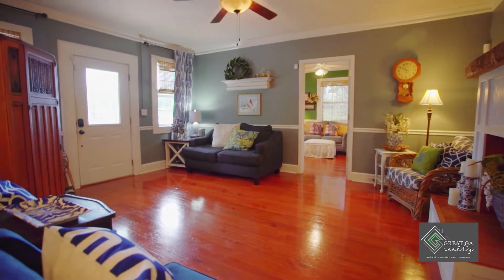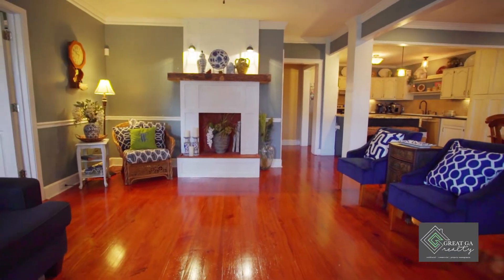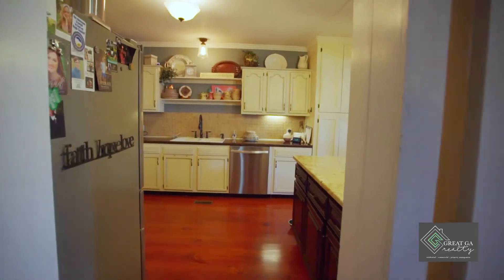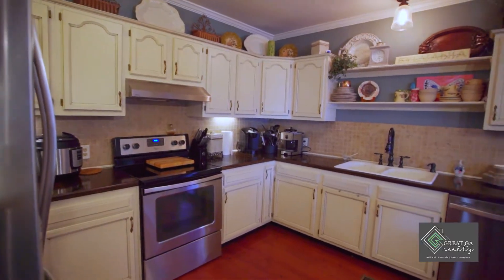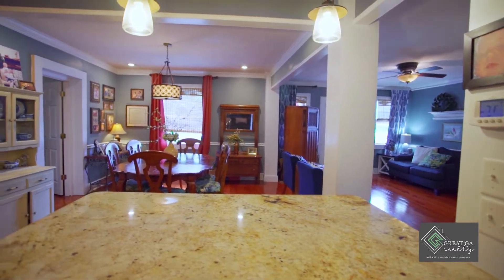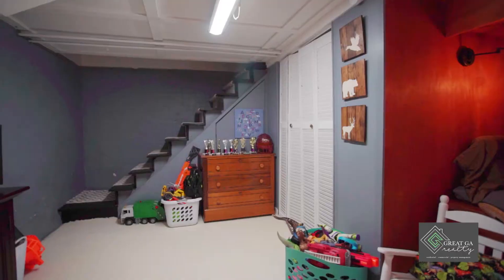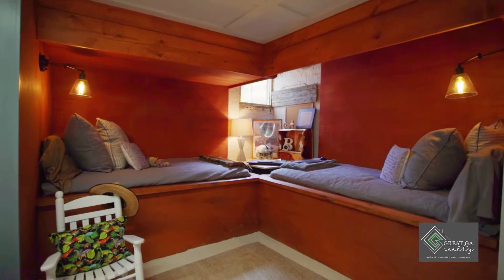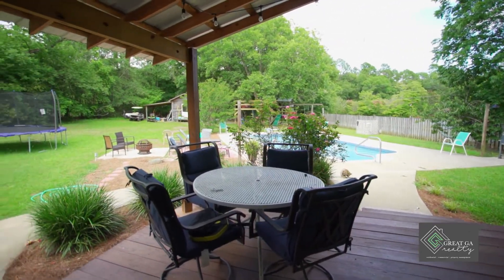Screven County 2,286 SQFT Home Tour by Jessica Herrmann with Great GA Realty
This home is no longer for sale! This home has it all! The great curb appeal will draw you in the front door. Gorgeous heart pine floors throughout most of the home. Open concept kitchen/living/dining area with an updated and upgraded kitchen including a granite island and stainless steel appliances. Master suite is spacious and includes a large tiled shower with a separate tub and huge walk in closet. Guest rooms include a jack and jill bath. Towards the back of the house you will find a separate family room that could be converted to an office or bedroom depending on the buyer's needs. Large laundry with half bath is located just outside the back door that leads to the covered porch area where will spend most of your mornings and afternoons overlooking the fenced backyard with an in ground swimming pool. Don't miss the basement that can be accessed off the family room area and includes an additional 280 heated and cooled square feet. Would make a great playroom, office, or bedroom. All this with a private, country feel but just minutes to schools and shopping. If you're looking to buy or sell in the Southeast Georgia area, give us a call!

Jessica Herrmann
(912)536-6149